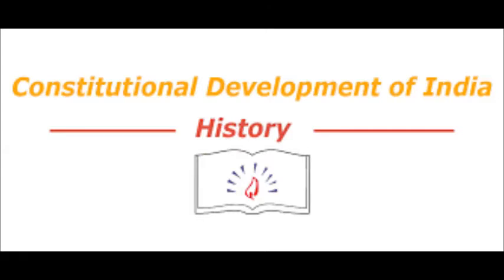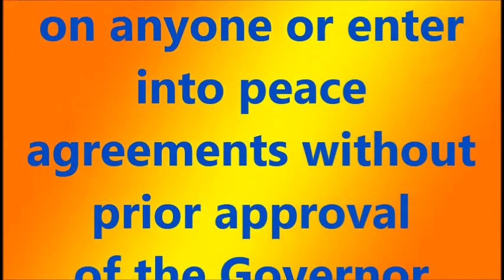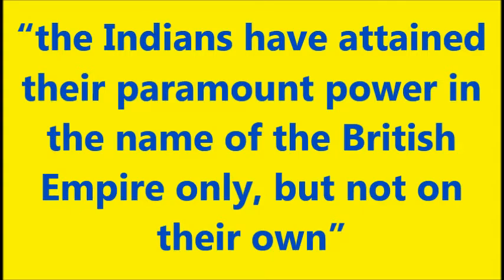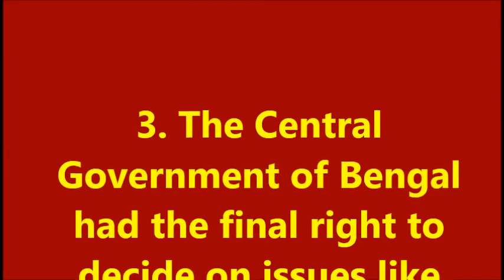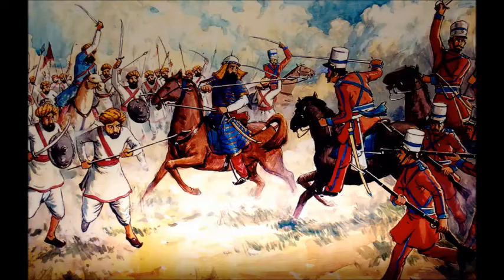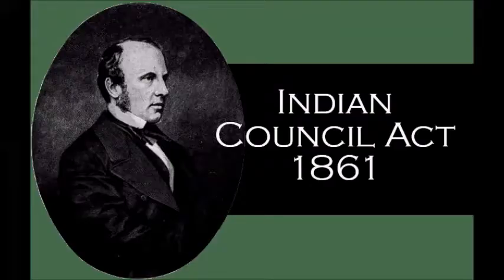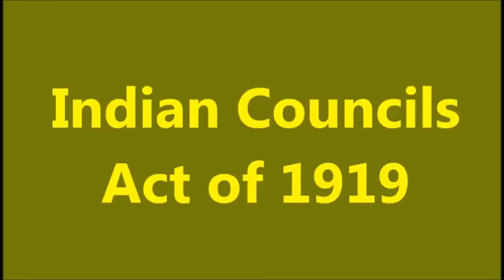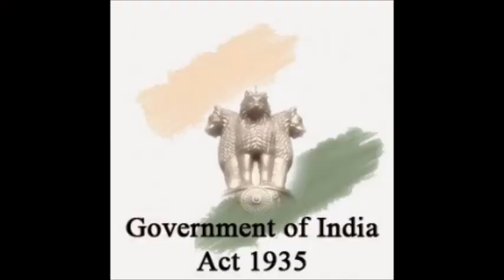The Impact of British Rule in India Part-02